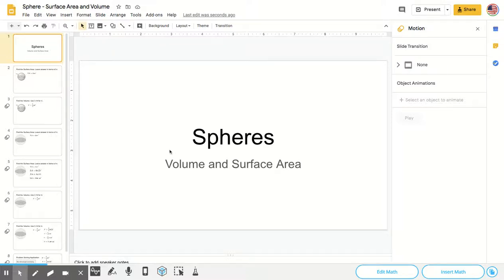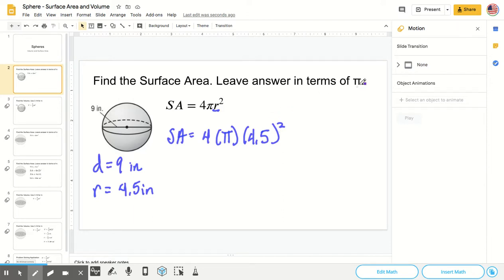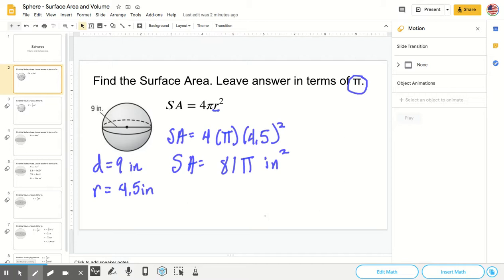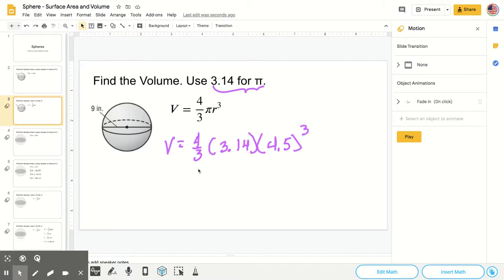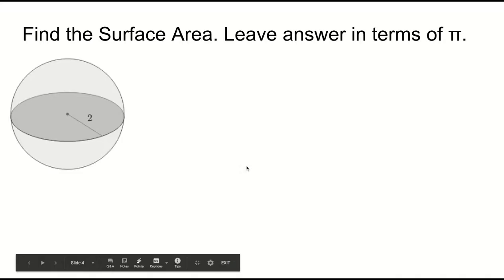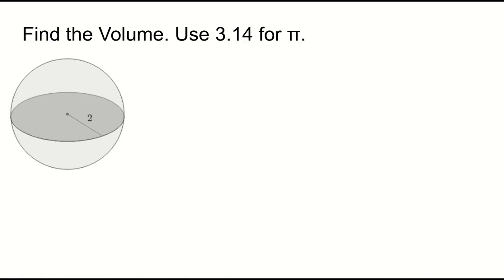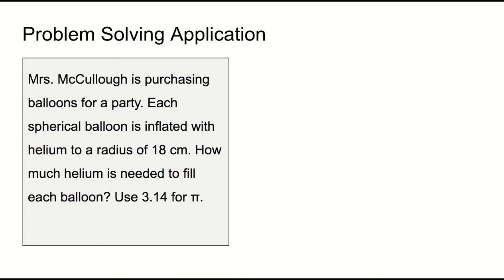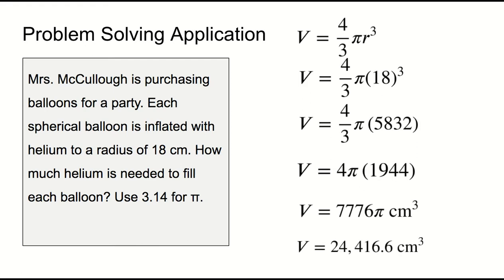Sphere - Surface Area and Volume